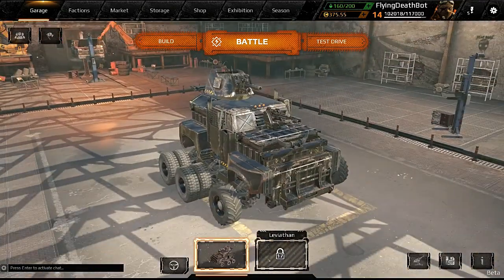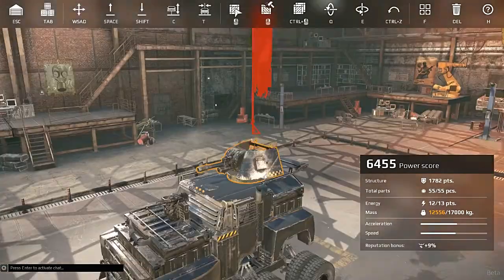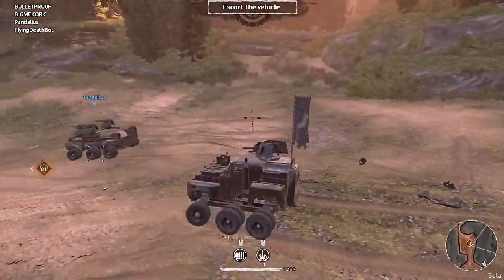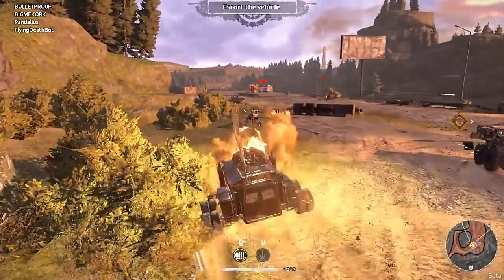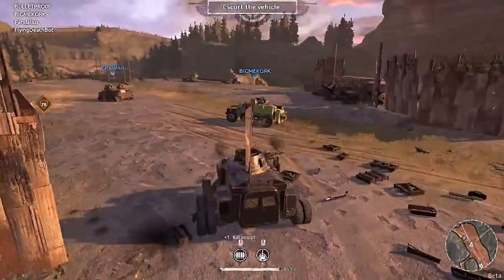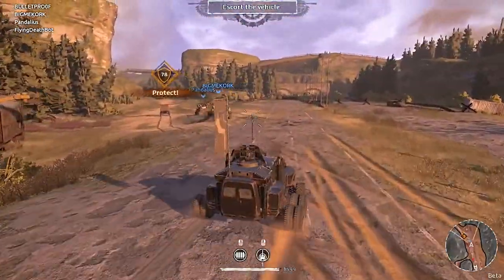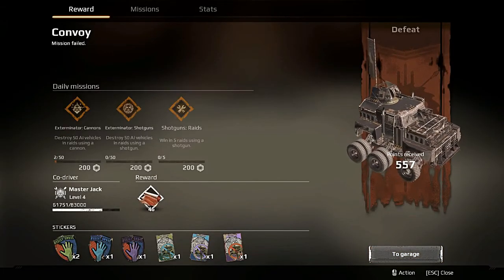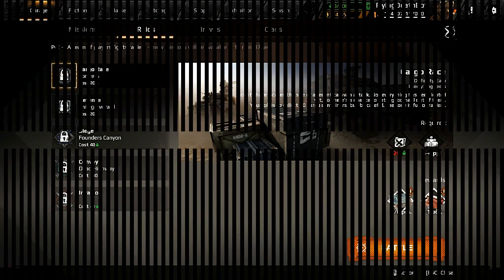Crossout--0.7.20 Update First Look #19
The Crossout 0.7.20 update is finally here with it what do we get:

New Game mode, flags, and a clan battle.  Mr. G takes a peek at whats new in Crossout update version 0.7.20